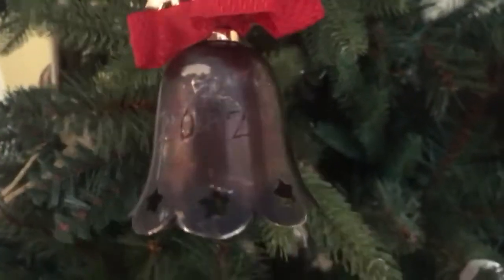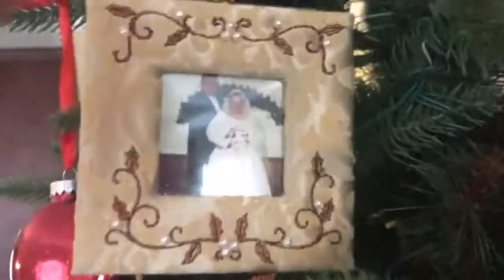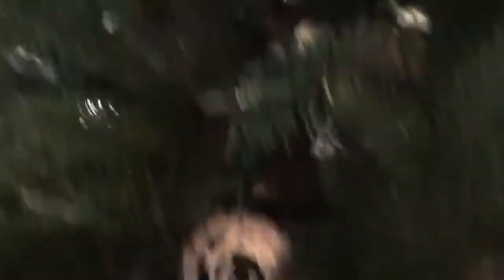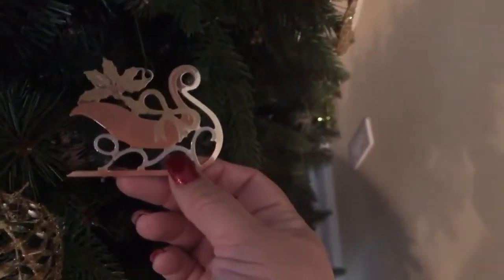VLOGMAS DAY 6 || What's on my tree?